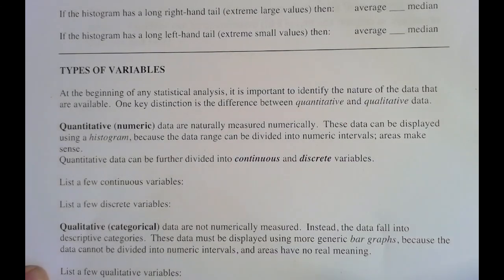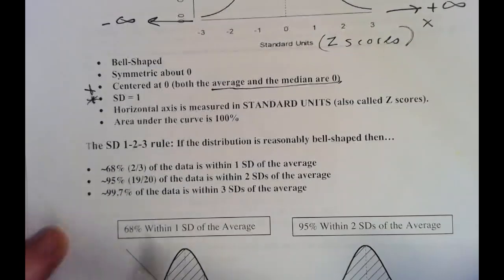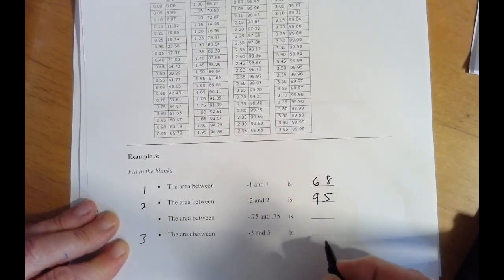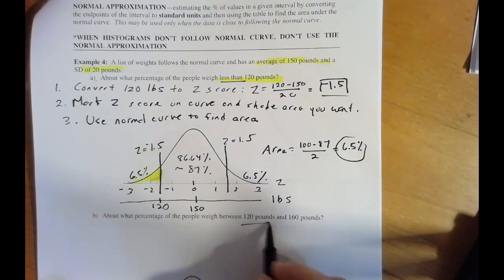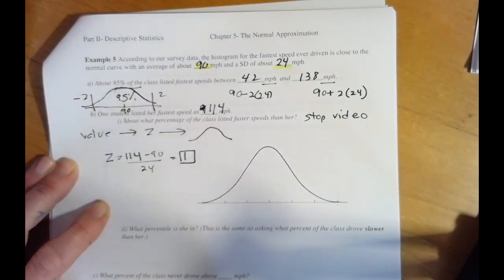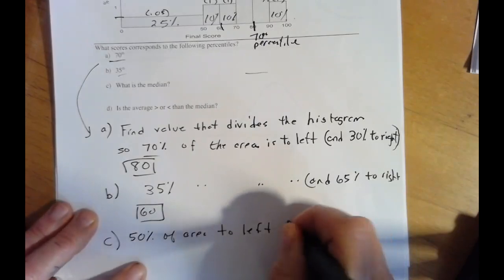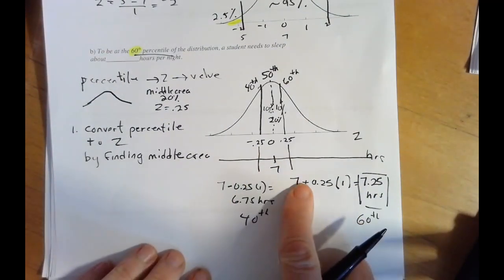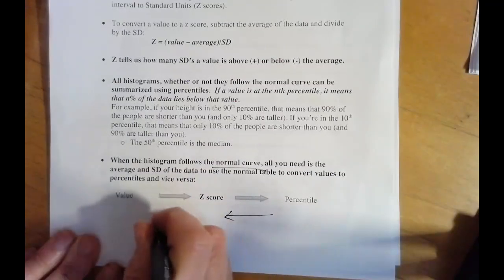Fall 2019 Stat 200 Lecture 4 (2019-09-05)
Ch. 4: Graphical Displays for Numerical Data and Ch. 5: Normal Approximation